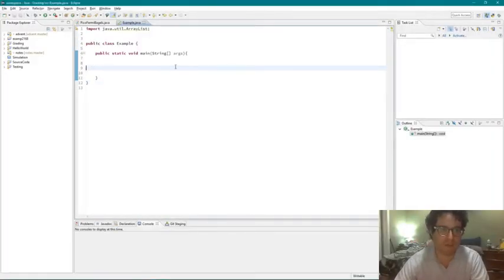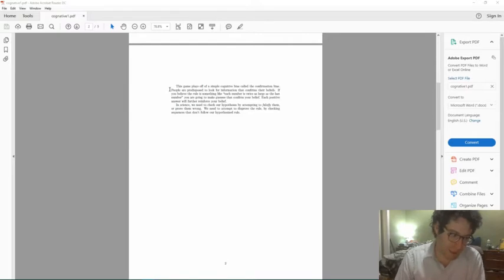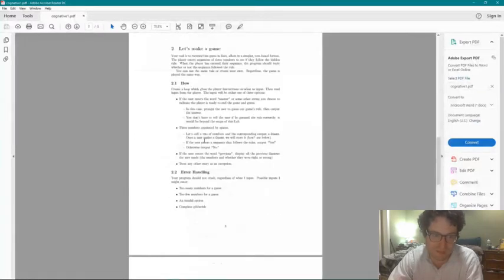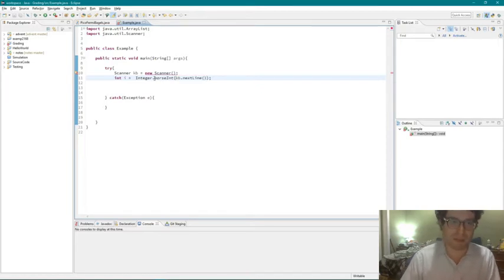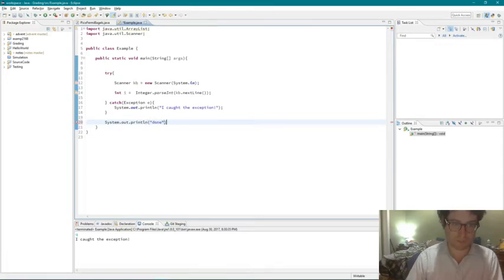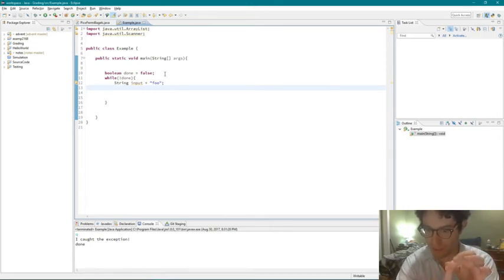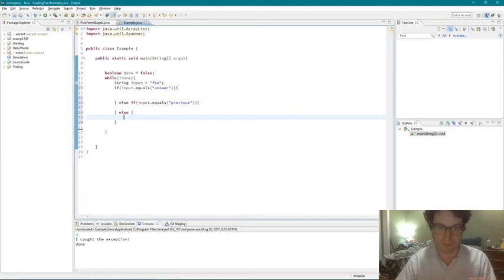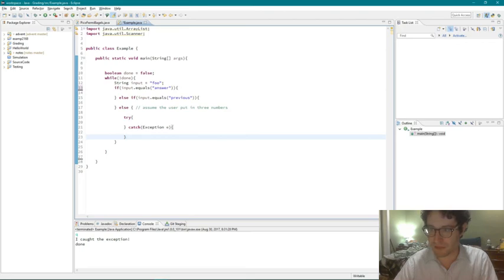CIS 2168 - Lab 1 Companion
I recorded in 2017.  Sorry about the potato quality.